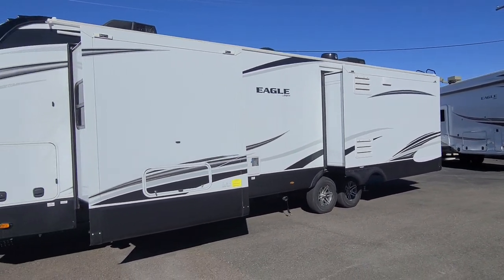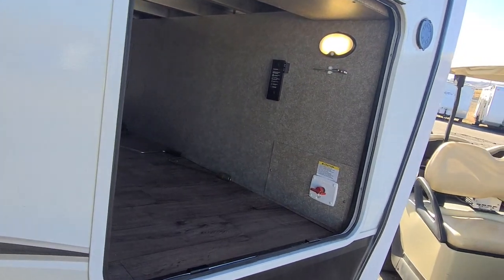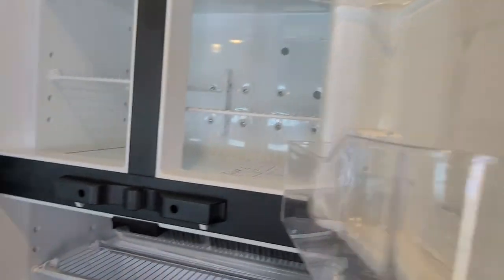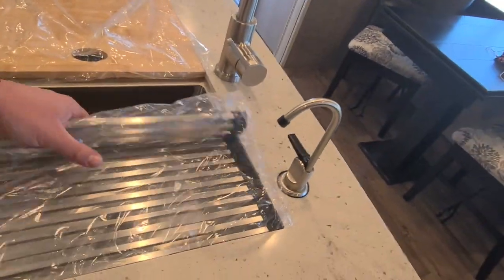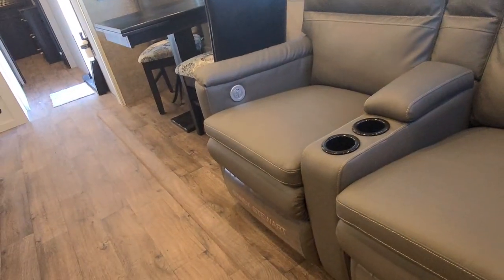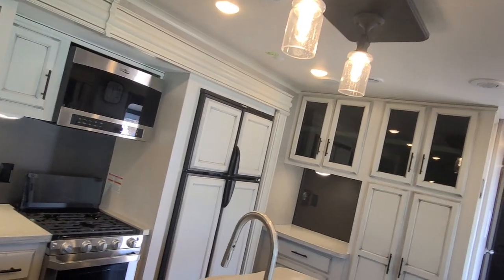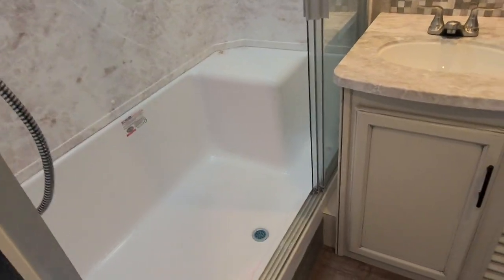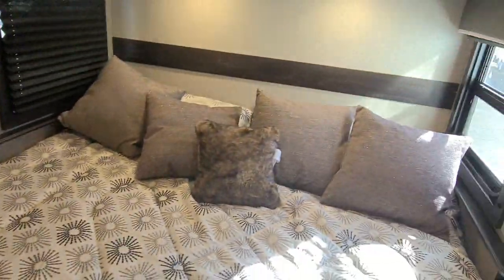2021 Jayco Eagle travel trailer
Denver